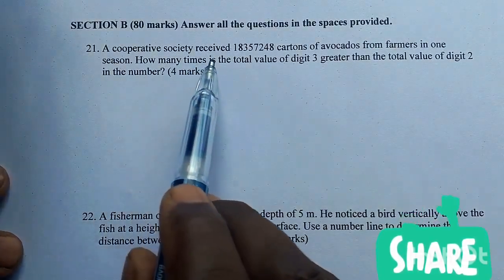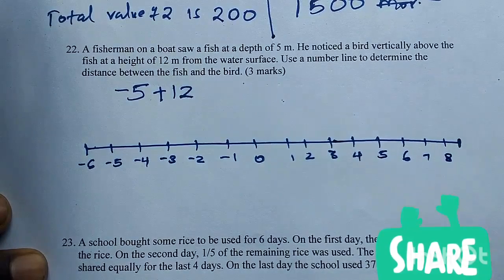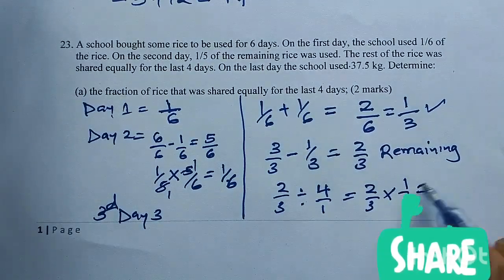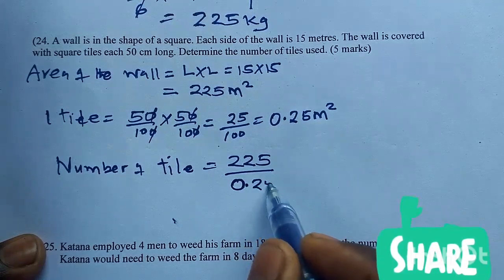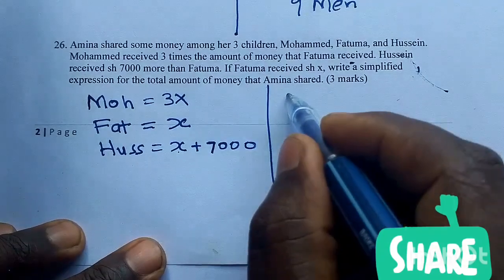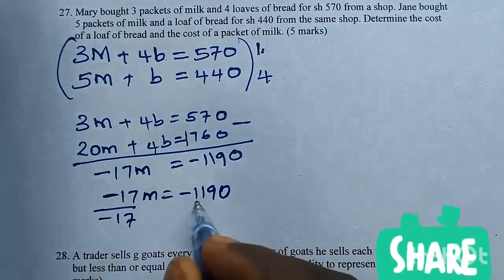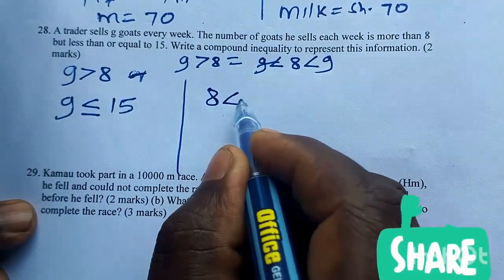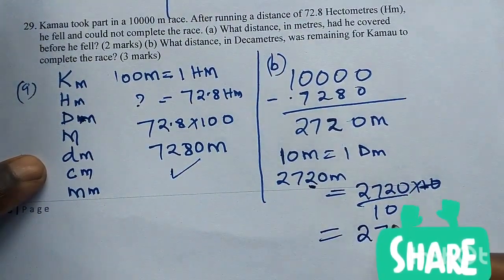GRADE 9 KJSEA 2025 Mathematics prediction. Section B part 1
📢 GRADE 9 KJSEA MATHEMATICS PREDICTIONS 2024 | MUST-KNOW QUESTIONS & CONCEPTS 📢
Are you preparing for the KJSEA Grade 9 Mathematics Exam? In this video, I cover the most likely exam questions, key topics, and important tricks to help you score higher! 🚀
🔢 Topics Covered:
✅ Commonly tested questions
✅ Important formulas & shortcuts
✅ Solving past paper-style problems
📚 Watch till the end to get a clear understanding of what to expect in the exam!
✔️ Grade 9 students sitting for KJSEA
✔️ Anyone struggling with math concepts
✔️ Students looking for last-minute revision tips
💡 Don’t forget to: